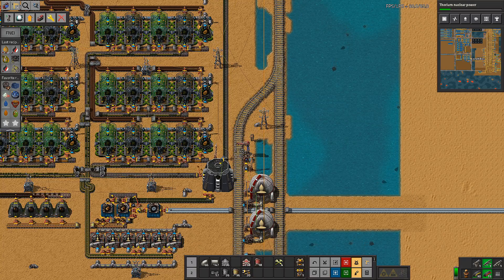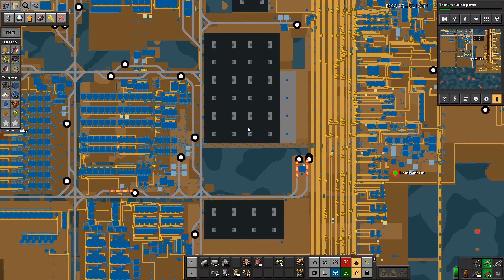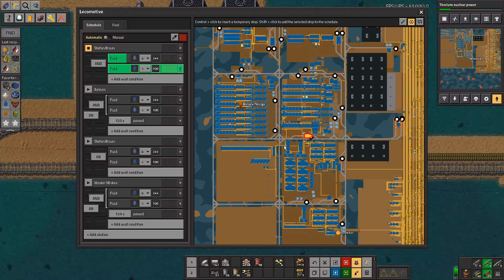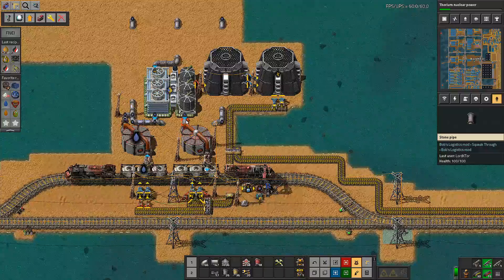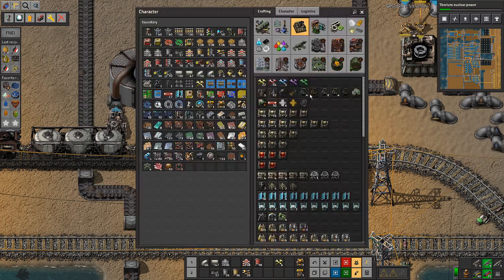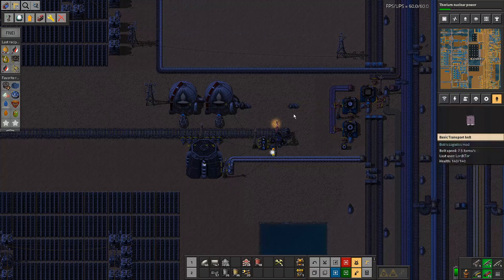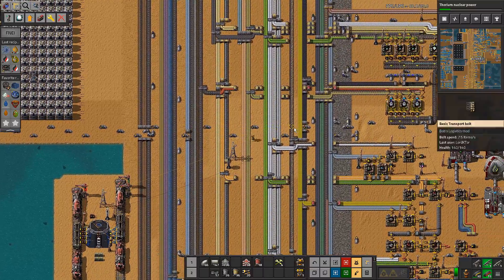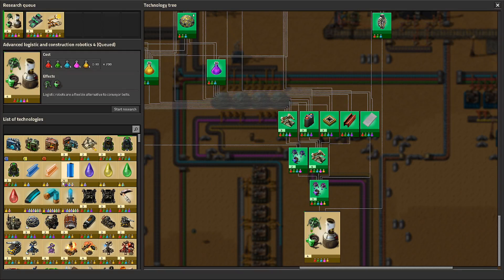Factorio 1.0 Seablock + TSM ep137